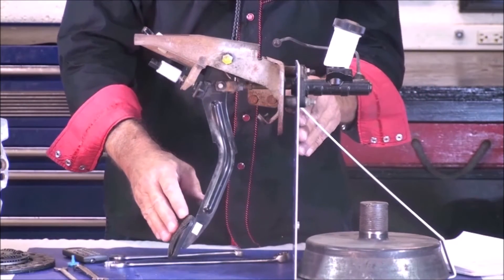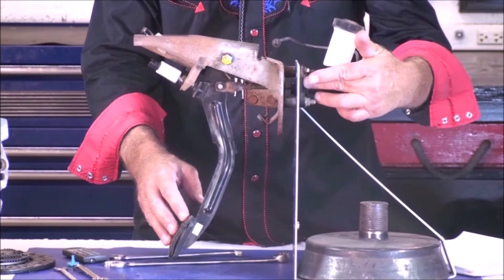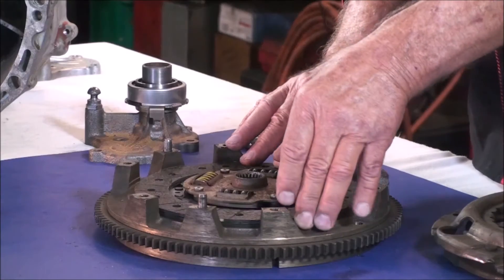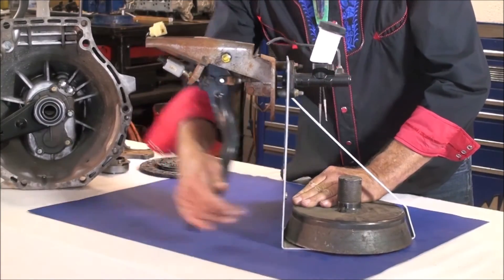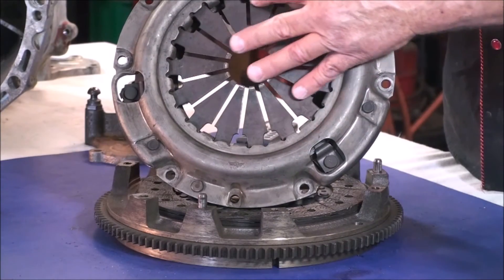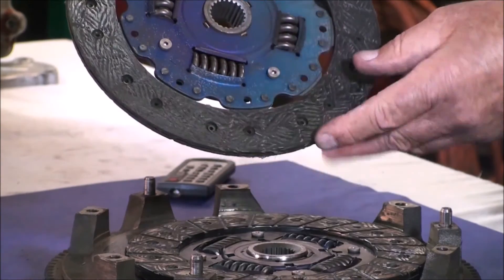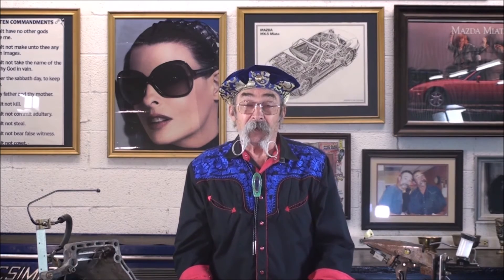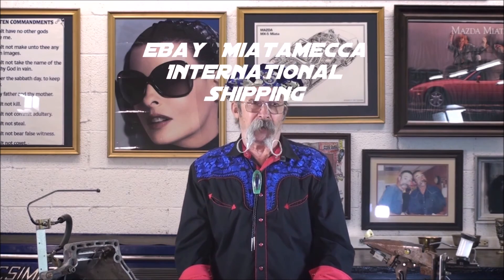Miata Clutch Adjustment and The Zen of the Sweet Spot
How to adjust the Mazda Miata clutch pedal stroke
The Zen of the clutch sweet spot, issues and how to diagnose.
Visit our eBay Store         Miatamecca    for international shipping.